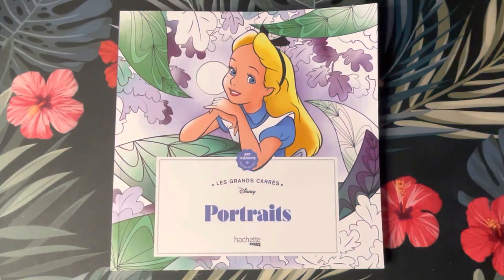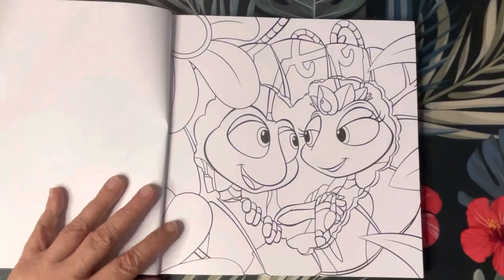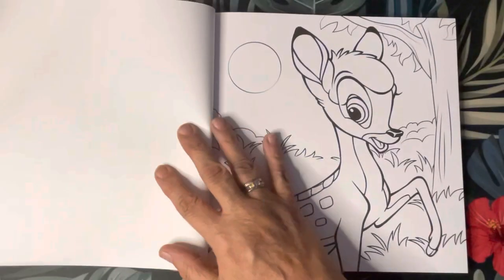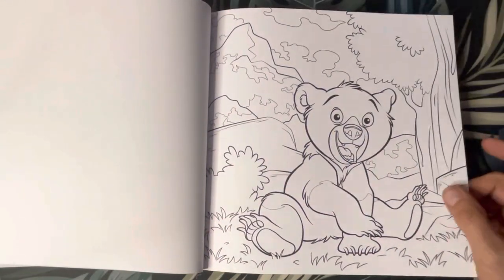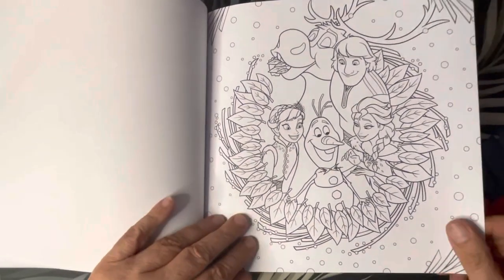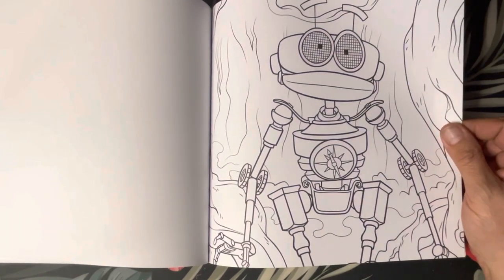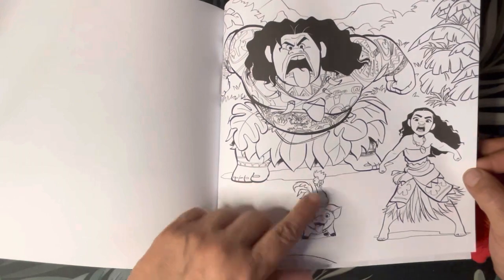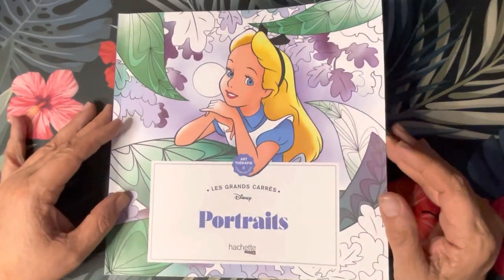New Adult Coloring Book. Disney Portraits. By Hachette Heroes. Book flip & Review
Be you
Be kind
Be Sweet